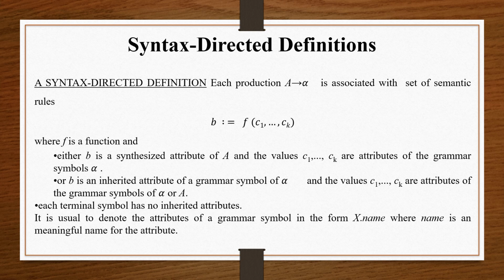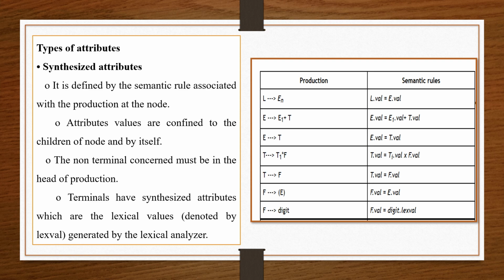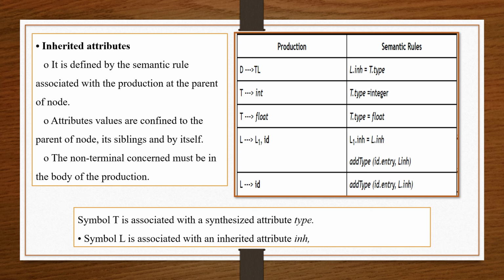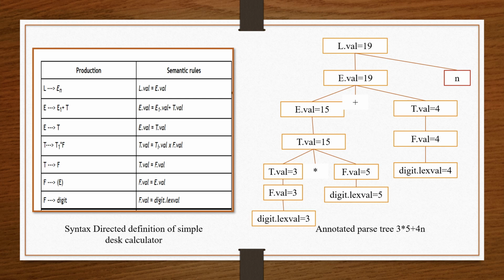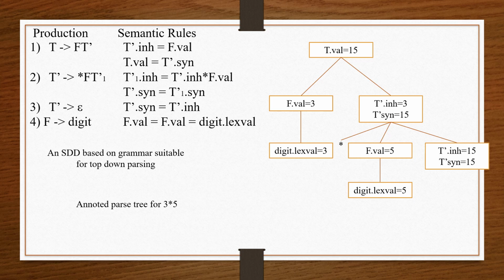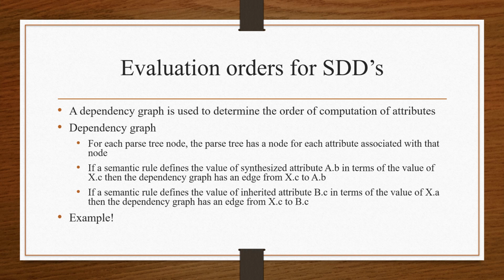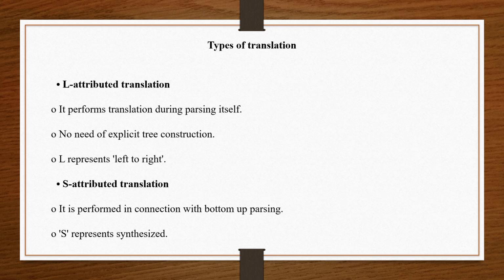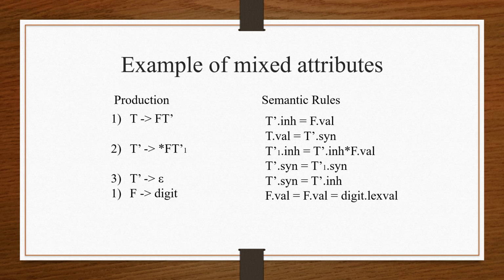Lecture 17:Syntax Directed Translation